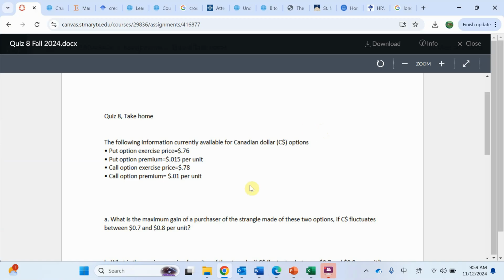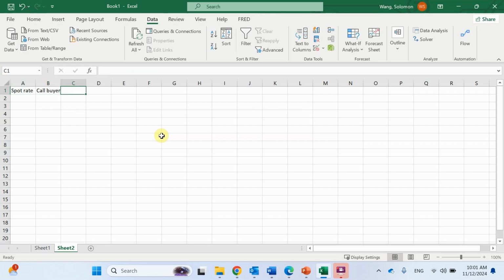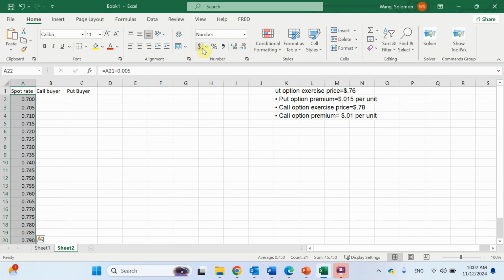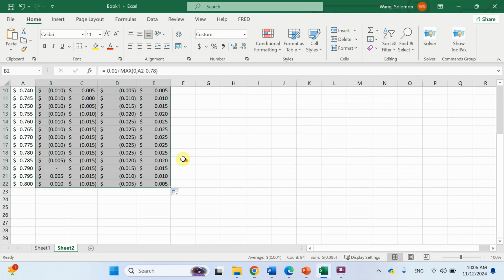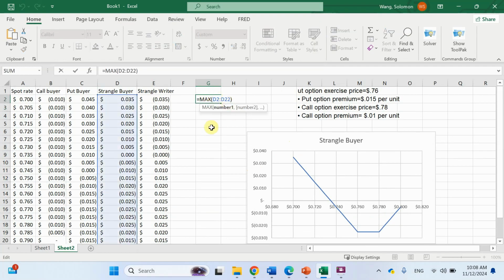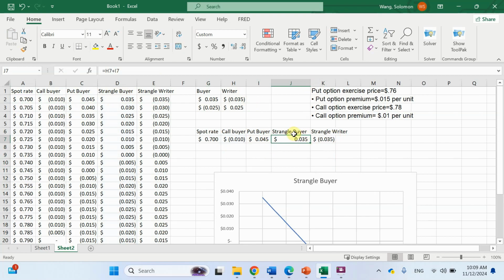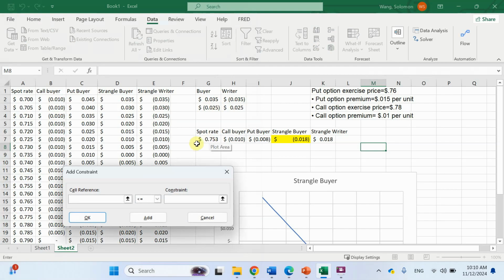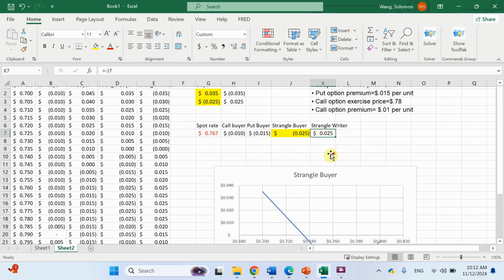Solve for currency strangle